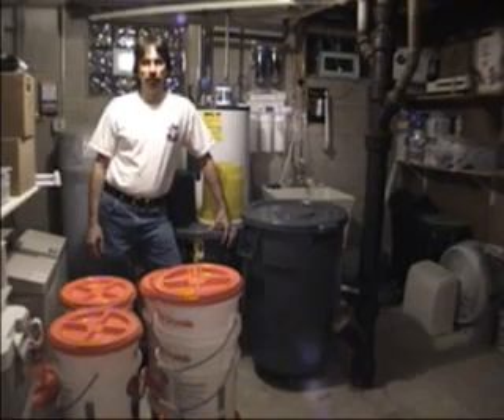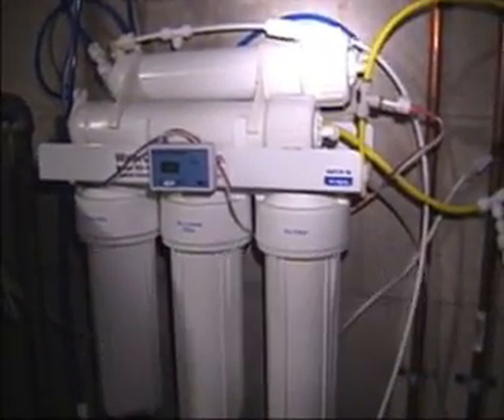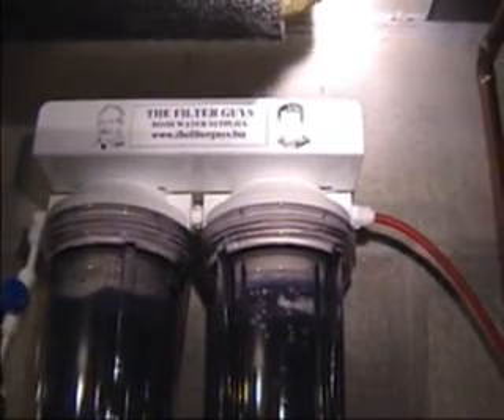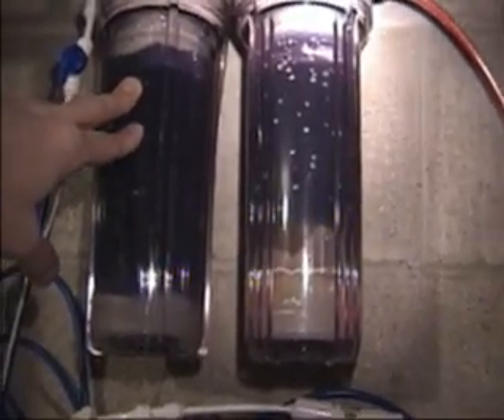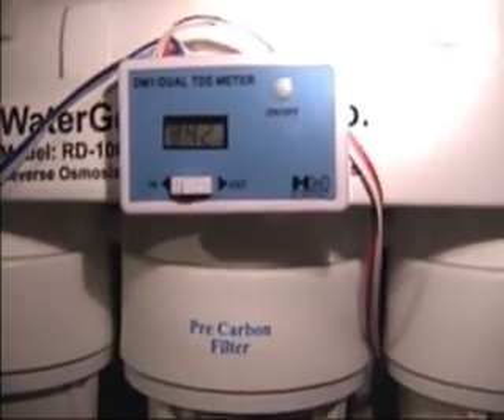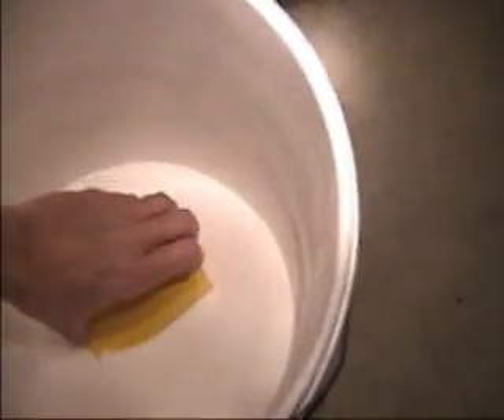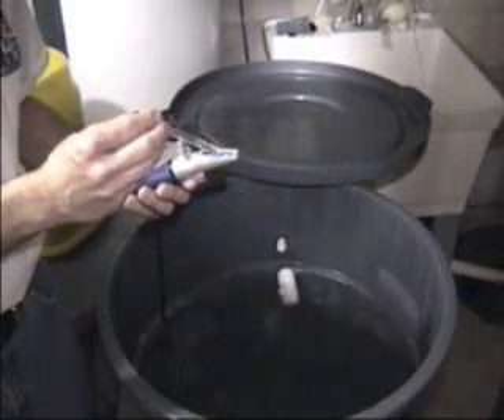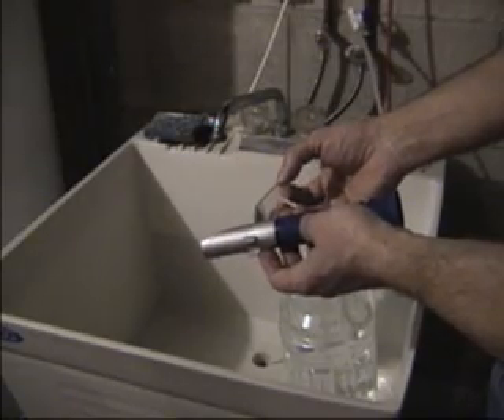Saltwater Water Change part 1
Video I made in response to ZZMann33's tank cleaning and water change video.